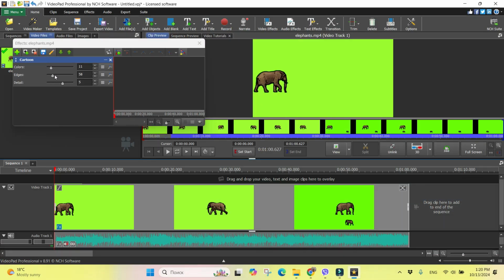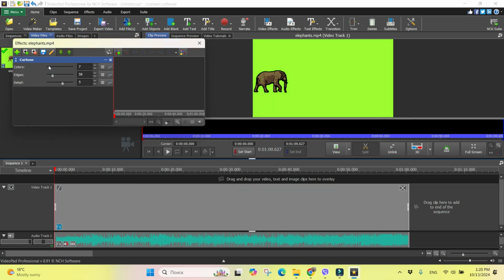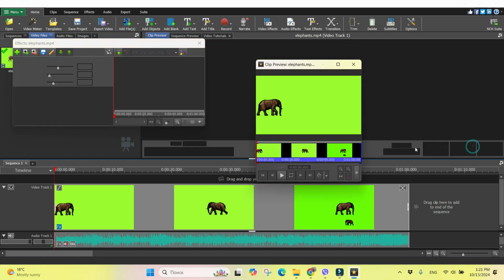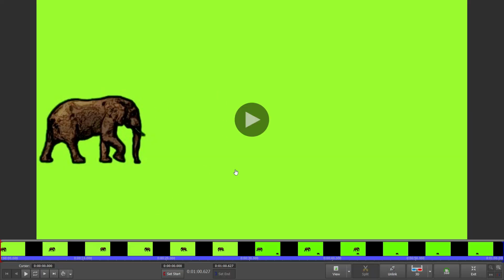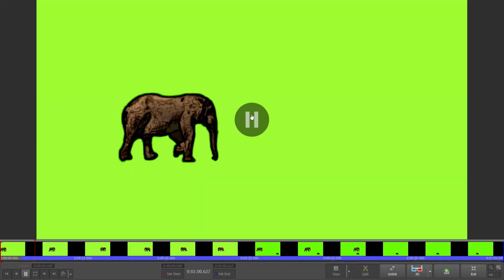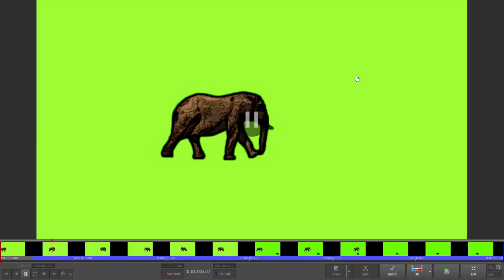VideoPad | How To Made Cartoon Effect | Let`s Do Tech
It`s a tutorial that explains how to use Cartoon Effect in VideoPad. The used video you can find by using